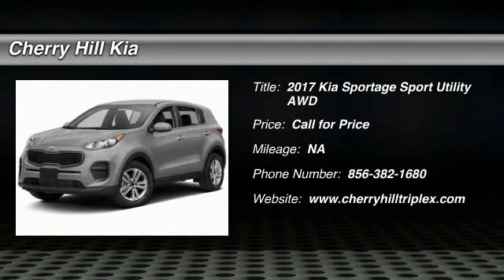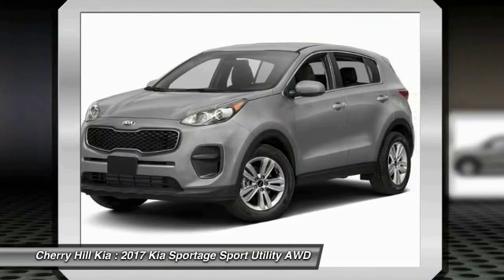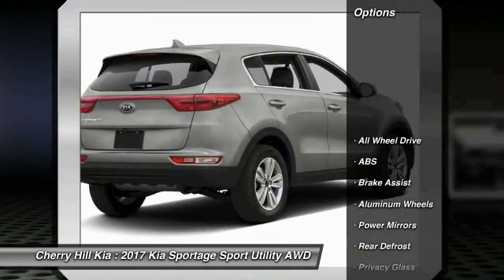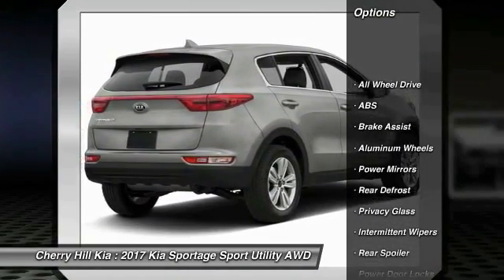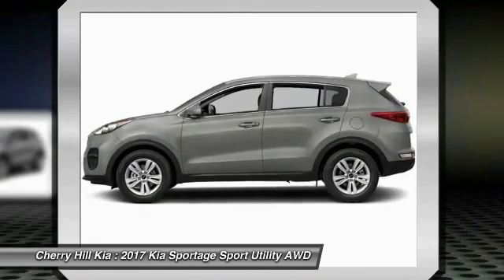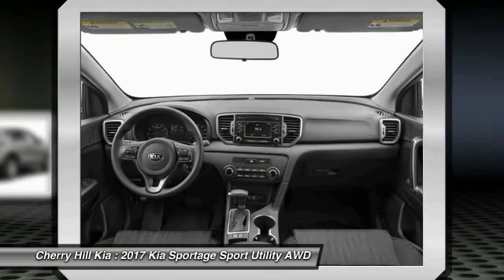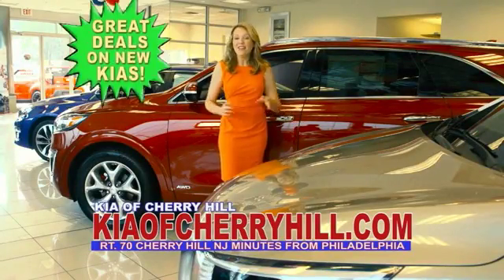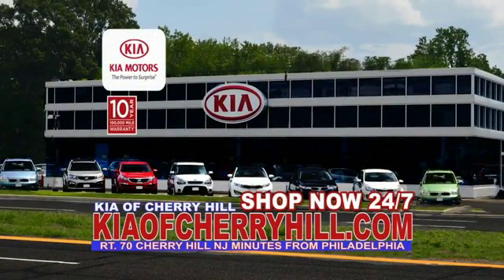2017 Kia Sportage Cherry Hill NJ 238196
2017 Kia Sportage LX

BACK-UP CAMERA, ALL WHEEL DRIVE, BLUETOOTH, MP3 Player, KEYLESS ENTRY, 25 MPG Highway, SAT RADIO, ALLOY WHEELS!. Created for urban adventure, the completely redesigned 2017 Kia Sportage is the most extraordinary compact crossover on the road. Flaunting an imposing appearance, a solid stance, upgraded cabin, and the torque to take you wherever the journey leads you. Unmistakably new, the 2017 Sportage captivates the eye and inspires the sense of adventure with its dynamic design. The Sportage is a modern compact crossover that breaks conventions with an elegant, extroverted exterior distinguished by sweeping curves, sleek lines, and contemporary features. Top craftsmanship embodies every detail, from the materials to the upgraded seats with calibrated touch points. Boasting expanded cargo room, the Sportage has ample capacity for everything you want to take on your travels. The 60:40 flat-folding rear seats and dual-level cargo floor give you the versatility to create the space you need for every trip. Choose between a 181hp 2.4L engine or a 240hp 2.0L turbocharged engine. The Dynamax all-wheel drive system senses and adjusts traction requirements for changing road and weather conditions, and is available on all trims. With top-of-the-line technology powering driver assistance, convenience, and entertainment, the everyday drive becomes a delight - select either an available 7in color touchscreen display, or the voice-command navigation system with 8in color display to keep you at the center of the world. The Sportage even gives you a helping hand with features like: Autonomous Emergency Braking (AEB) system monitors vehicles ahead of you to help prevent a collision and the Smart Power Liftgate opens automatically by sensing your key, giving you hands-free access to the cargo area.